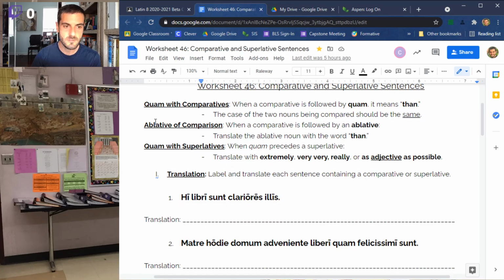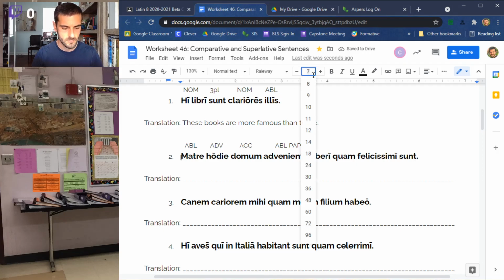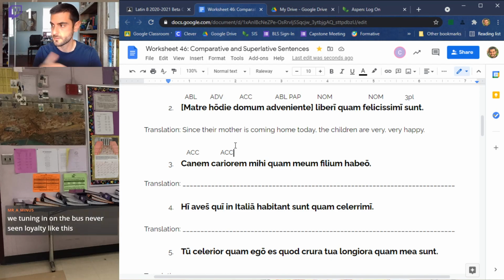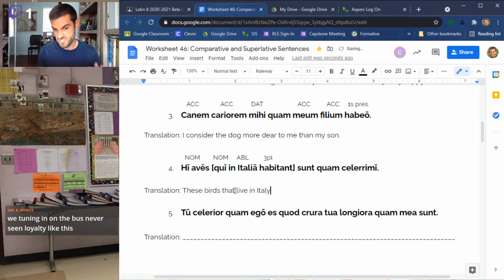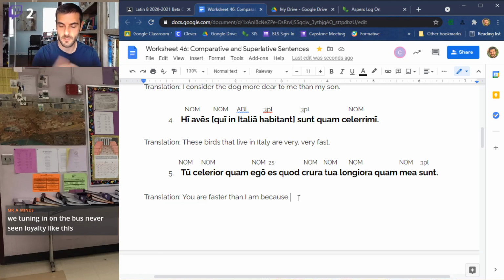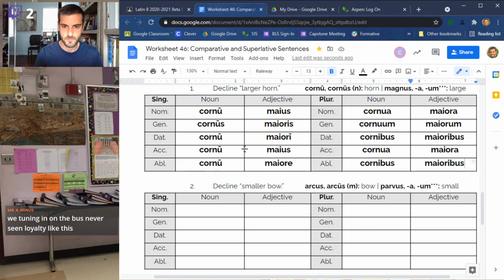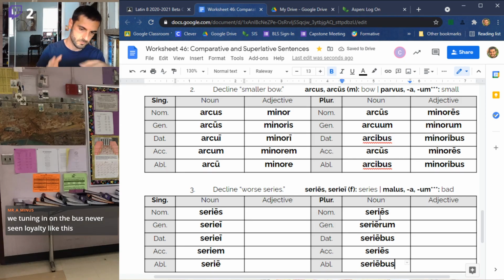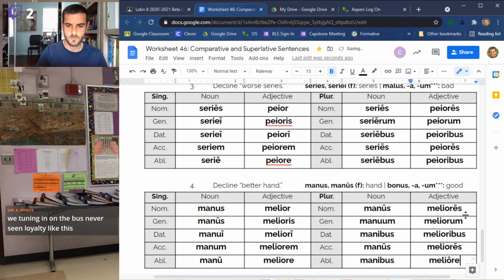Latin 8 (Thursday 5/13): Worksheet 46 (Comparative and Superlative Sentences)